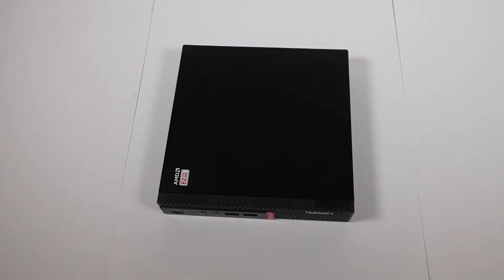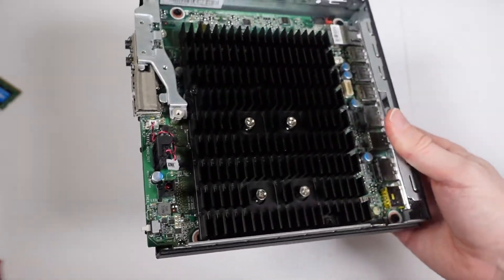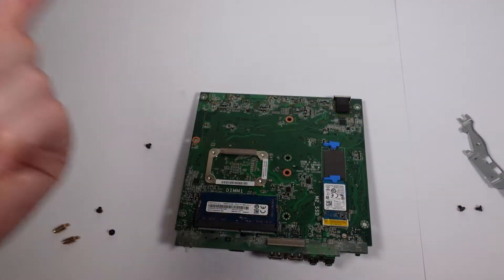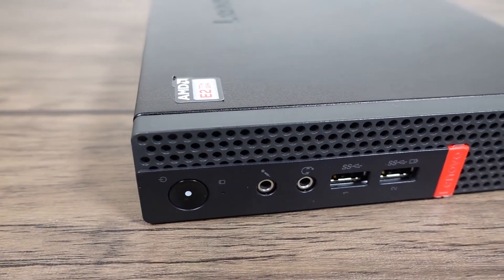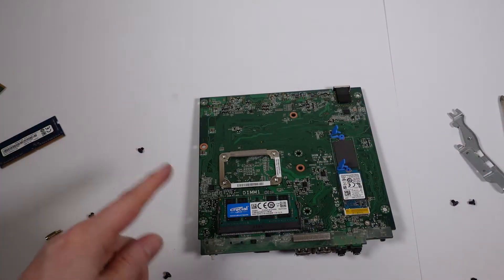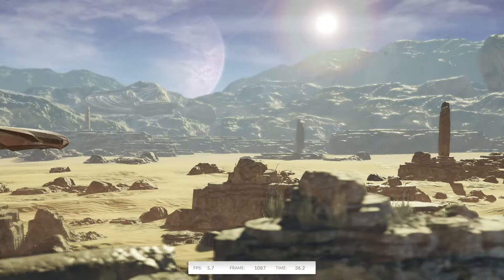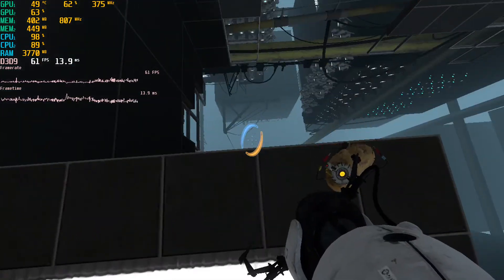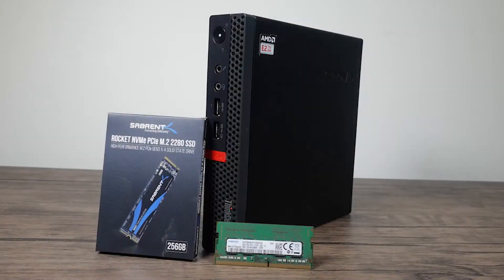Lenovo M625q Tiny - The £300 AMD Thin Client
How slow is the AMD 9000e from this thin client can we use it for full fat Windows 10?

This is a look at the Lenovo M625q Tiny PC with its 6 watt TDP APU

This machine is very slow so I upgraded it to 8GB and a faster SSD to see if the performance improves.

0:00 Intro
1:00 Look inside
2:09 Removing the Main Board
2:55 Looking at current performance
4:29 Upgrades
5:55 Reassemble
6:50 Upgraded performance
8:52 Conclusion